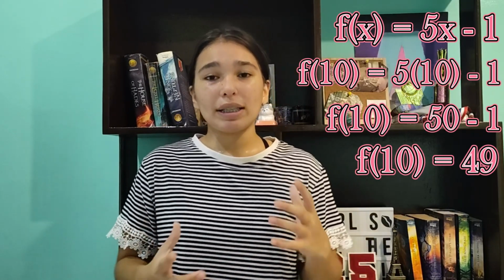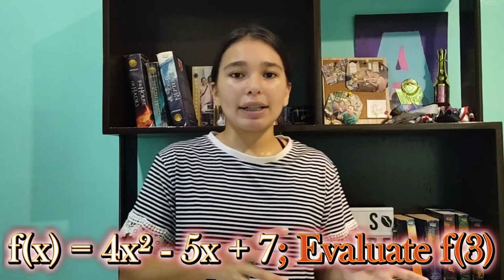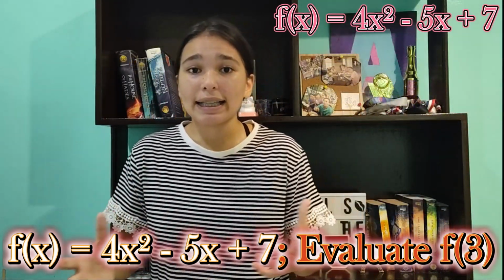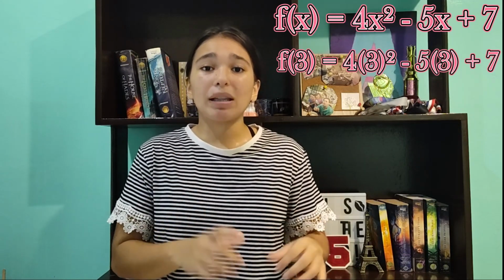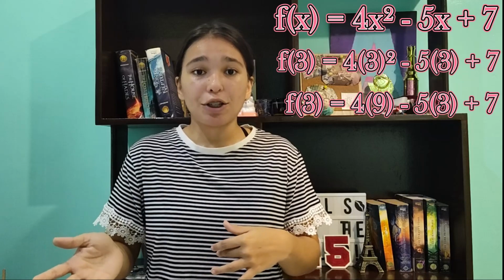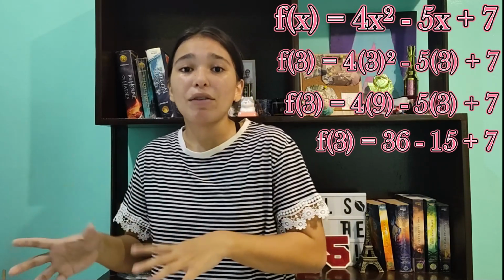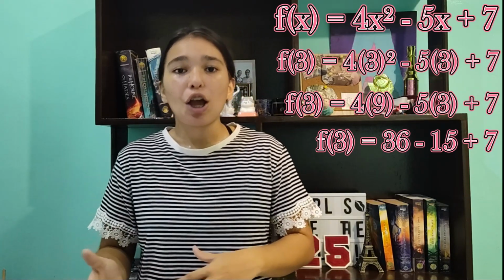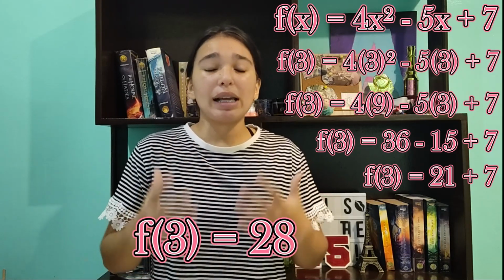How to evaluate functions in a minute!!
In this video among gi explain unsaon pag evaluate functions in a way na mahimo siyang sayon para sa mga estudiante. Not only does this make it easy, but it also allows you to be fast at solving these types of problems.